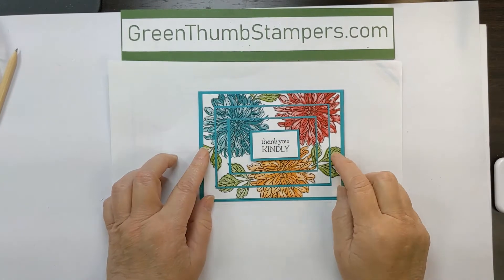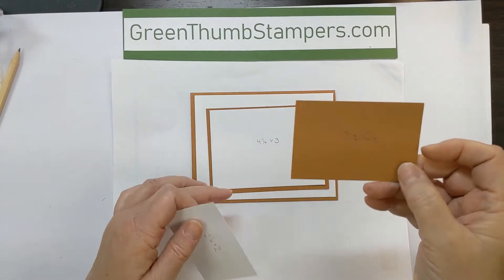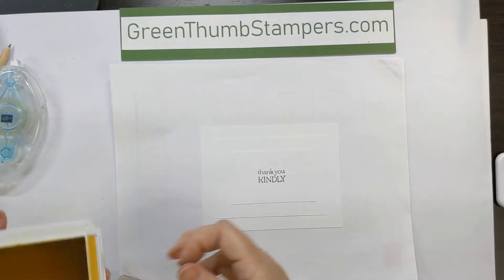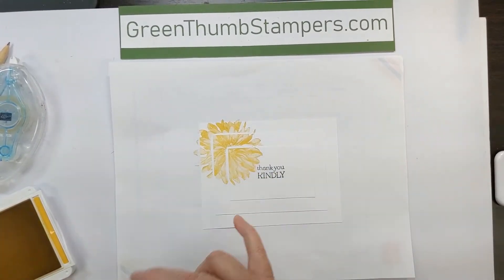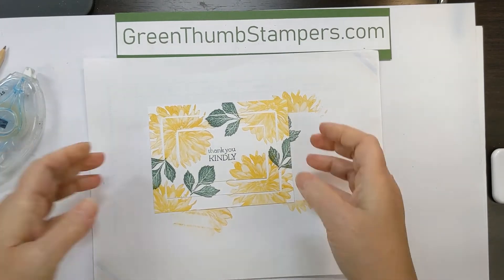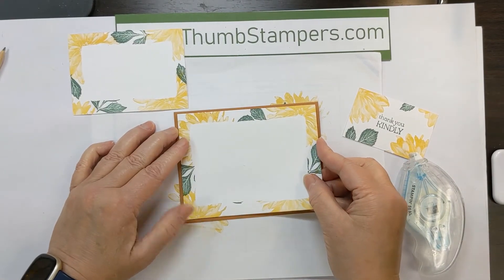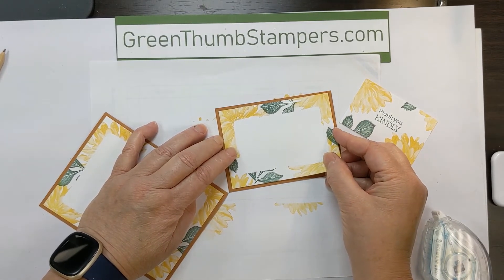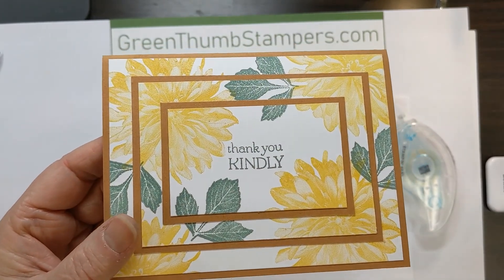Finally Friday Triple Layer Stamping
Hey there!  Let's try triple layer stamping, it's an oldie but goodie.  I think you will enjoy this easy way to make a plain single panel card a little bit jazzier in no time flat!  I'm using the Stampin' UP! Sale a Bration set called Delicate Dahlia's.  You can get yours through September with $100 purchase from my online store!  Visit GreenThumbStampers.com and click on SHOP!!!